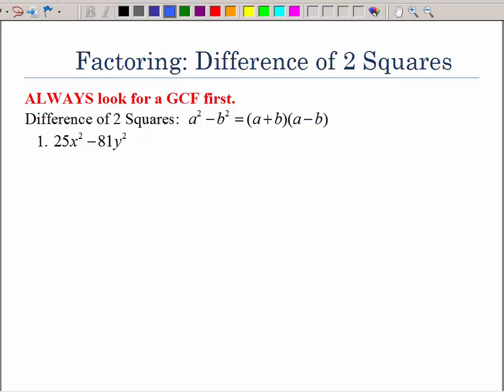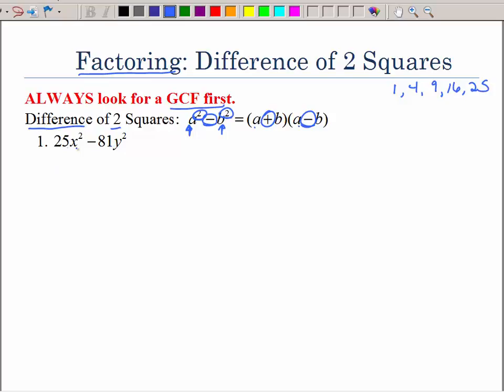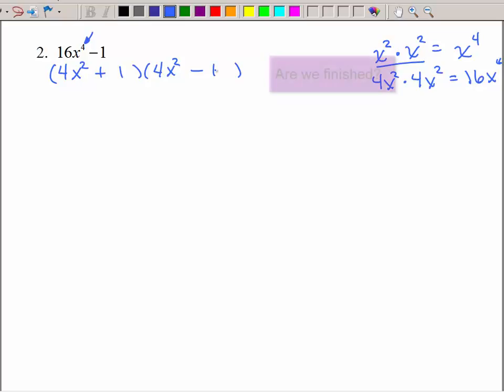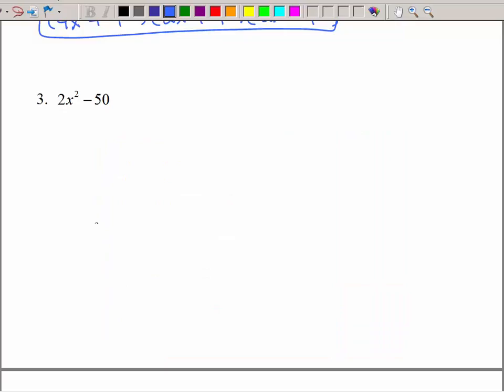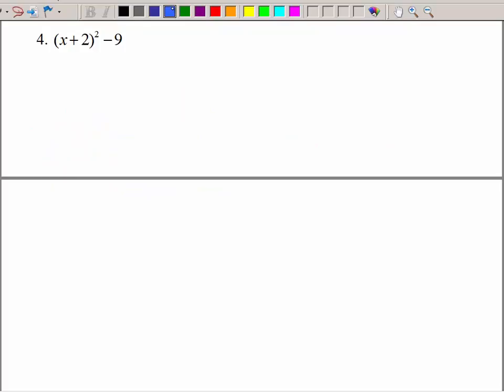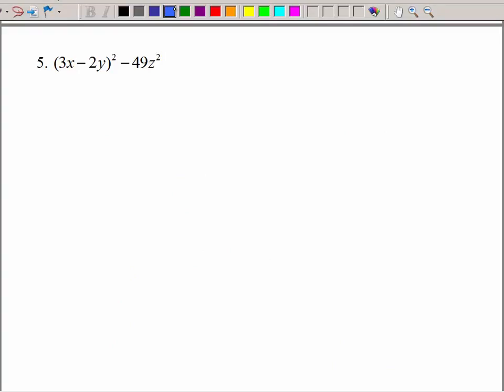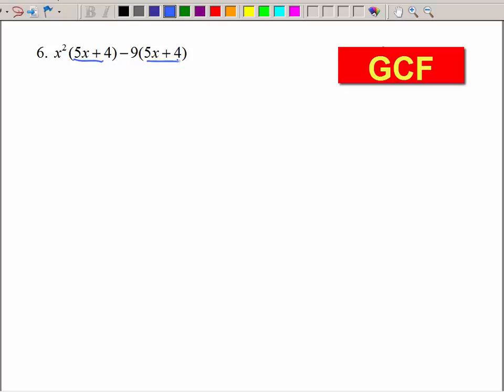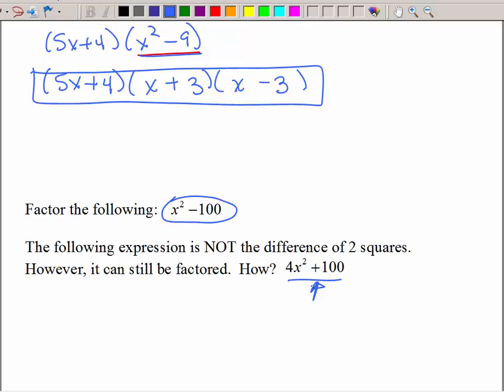Difference of 2 Squares 20111117